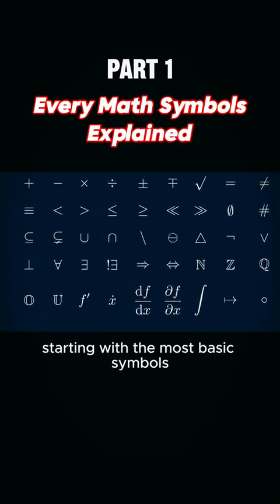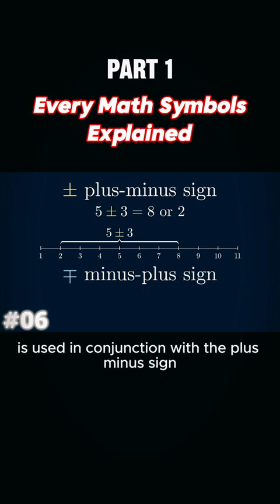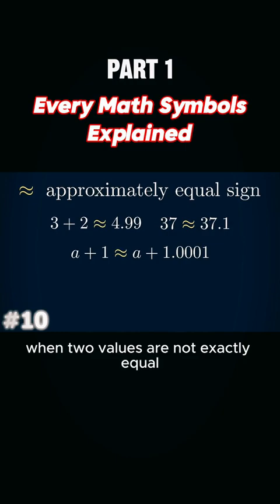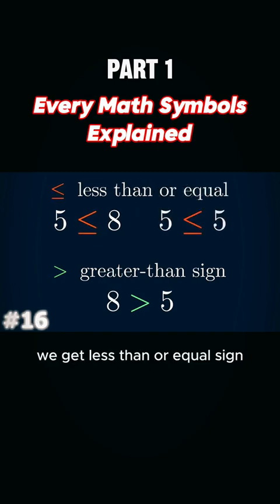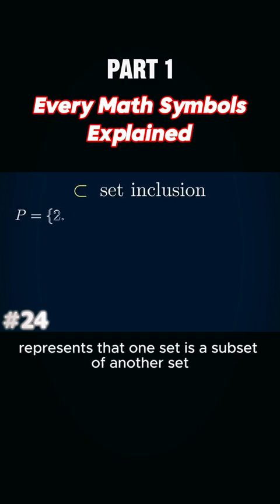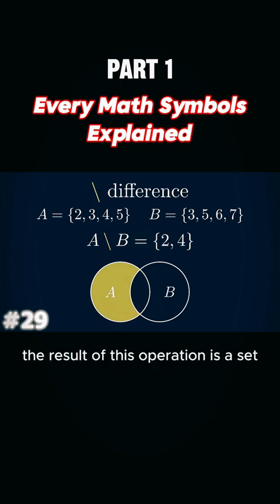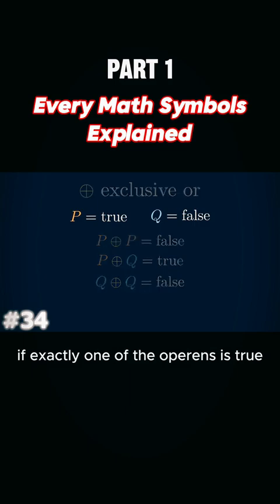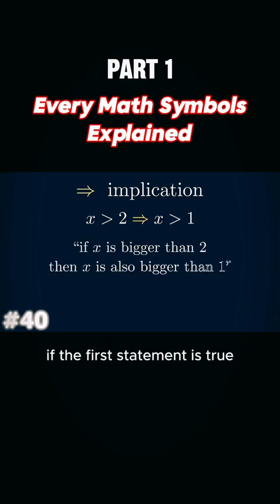Every maths symbol Explained